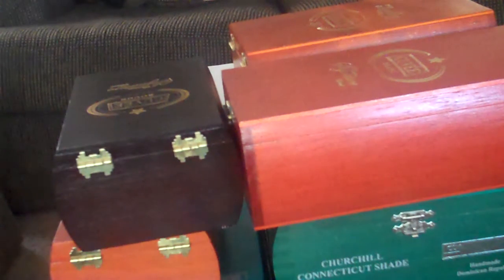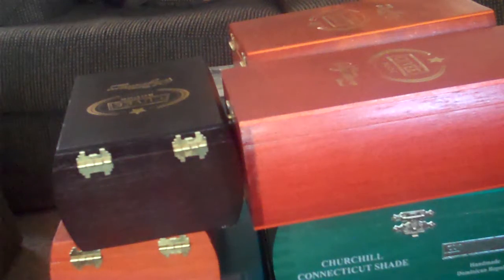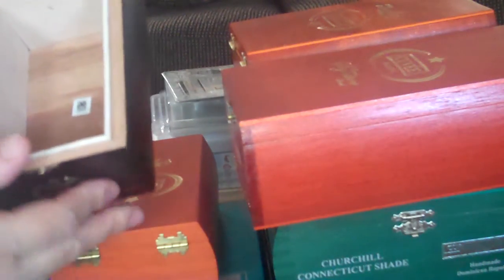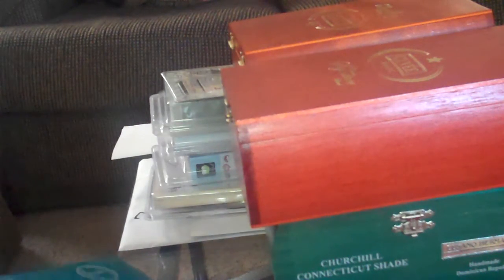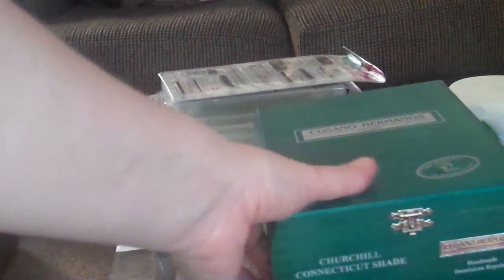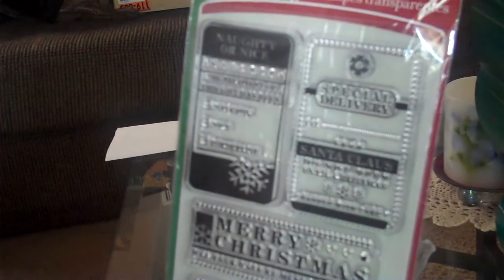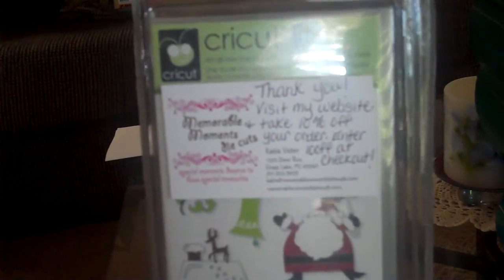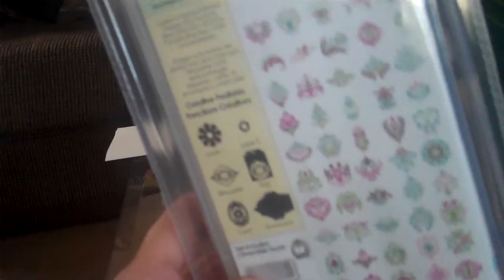Here are some Ebay hauls from back in June...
Finally got around to making a video on these items. I had them for weeks now and need to put them away! I am reorganizing everything in my room. Can't wait to use my new cricut carts:) and my new Stampin up medallion stamp and the vintage ladies stamps and my new hockey one.